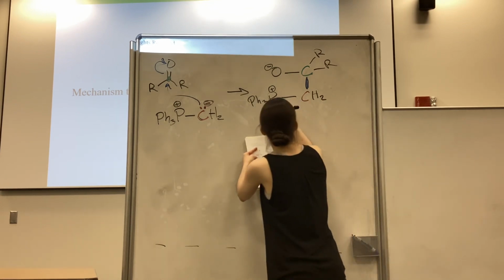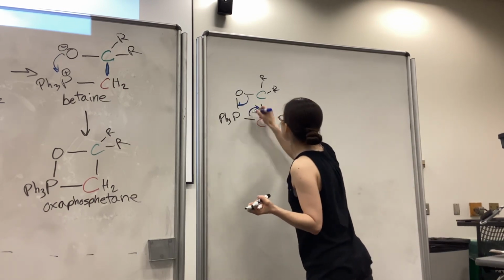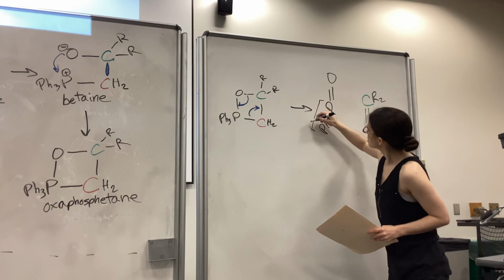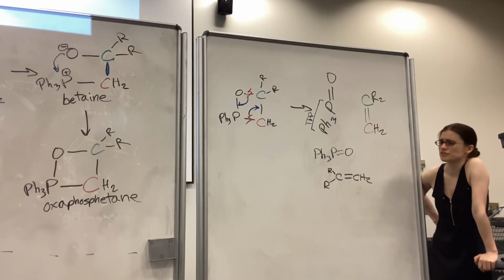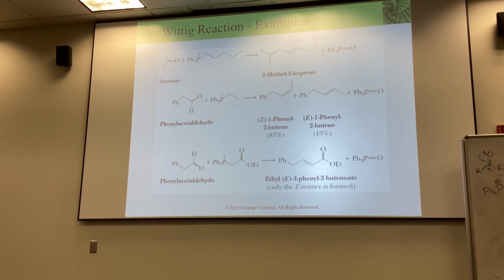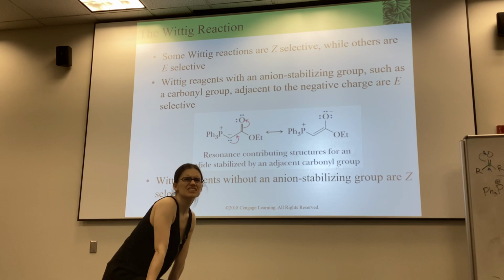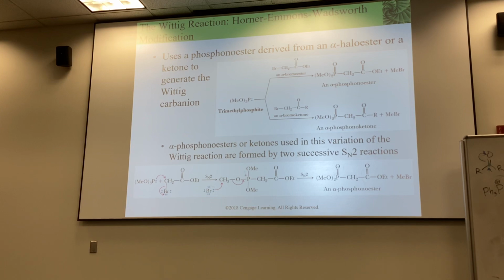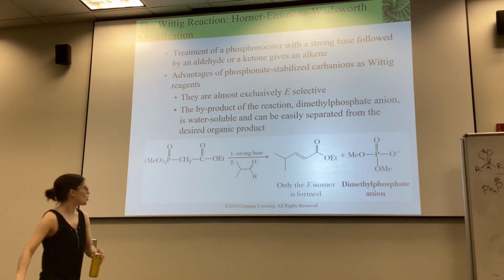Lecture 4 3/4